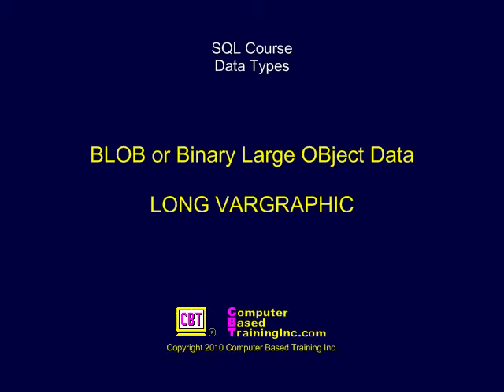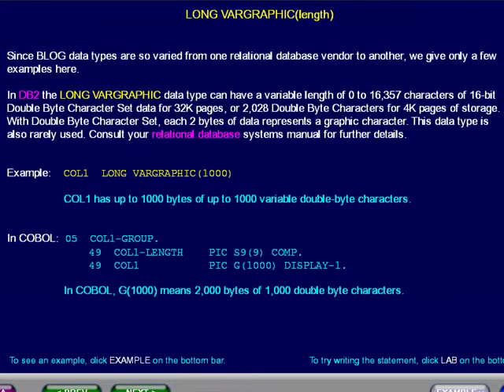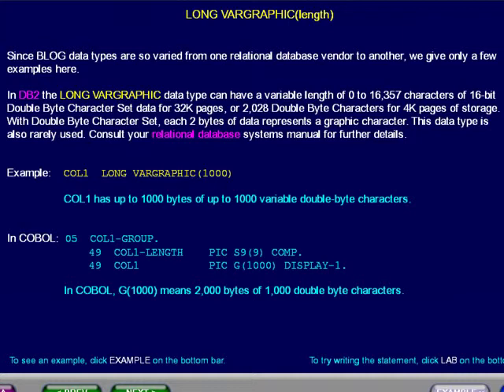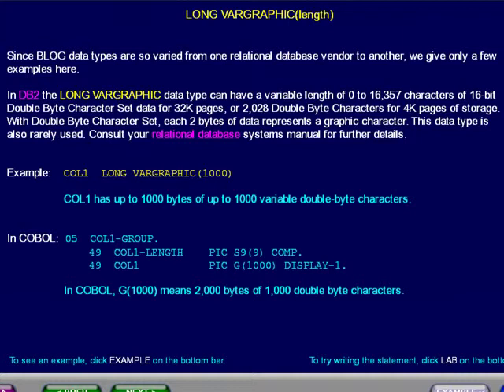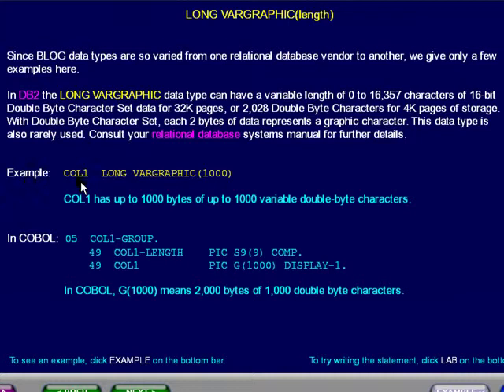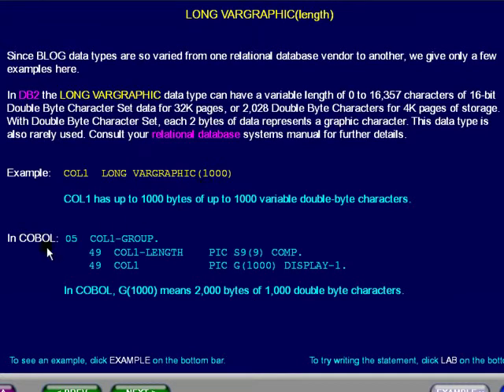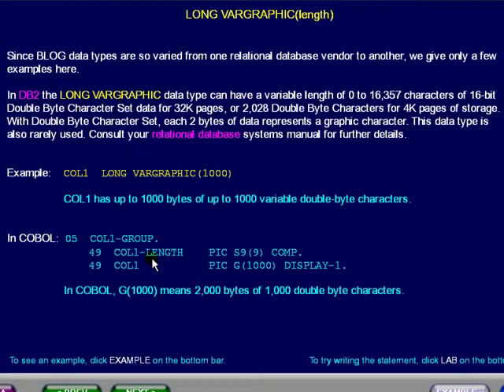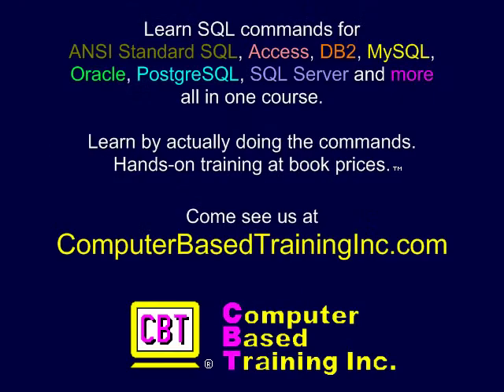SQL 051 Data Types, BLOB Binary Large Object, LONG VARGRAPHIC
Explains the BLOB Binary Large OBject data type LONG VARGRAPHIC. SQL Course. Learn by doing SQL commands for ANSI Standard SQL, Access, DB2, MySQL, Oracle, PostgreSQL, and SQL Server.